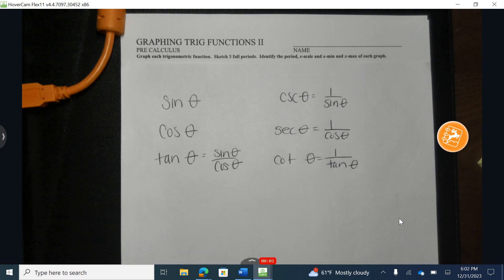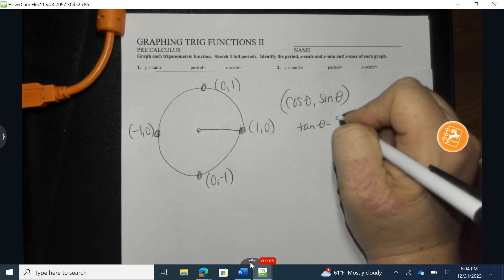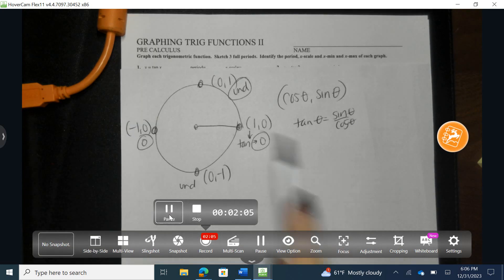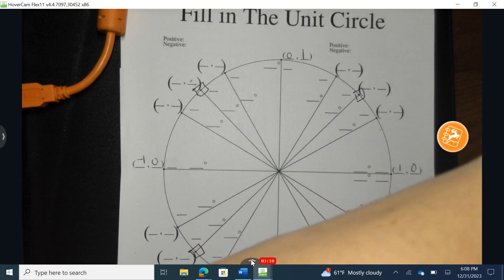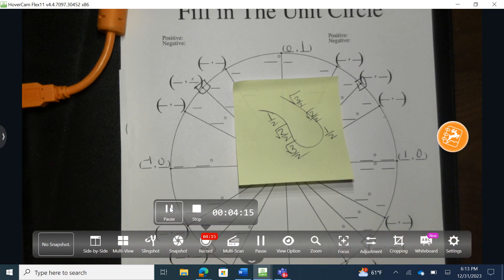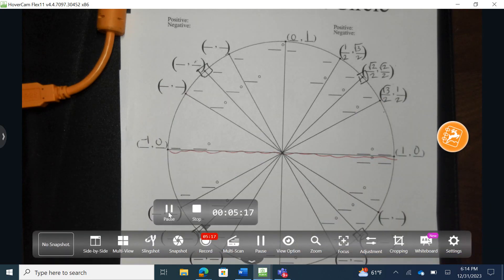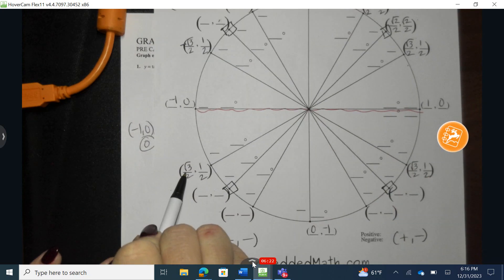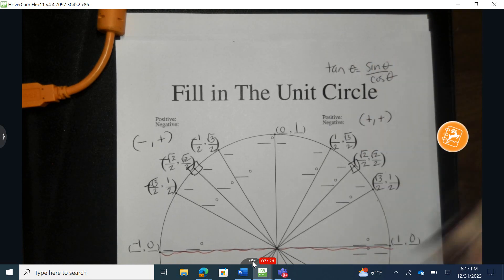Unit Nine - Lesson Three - Part I